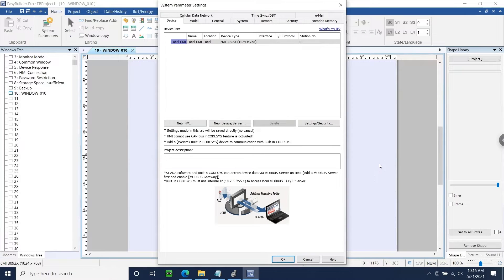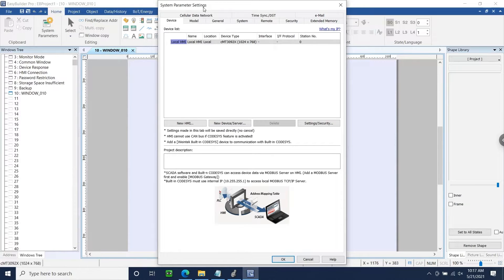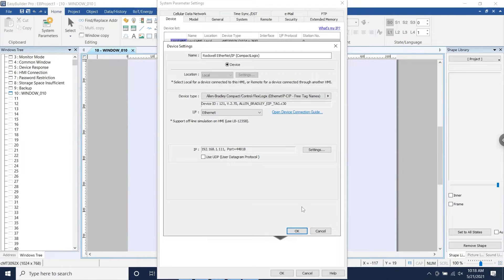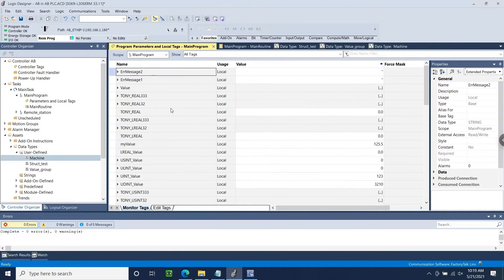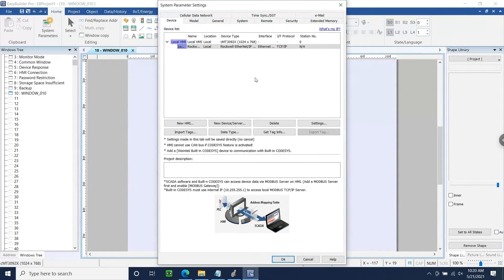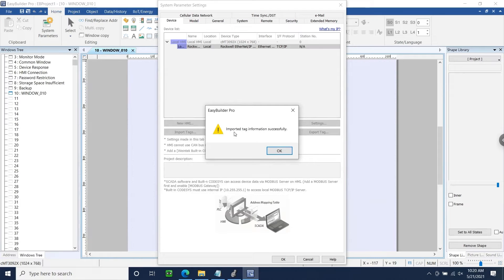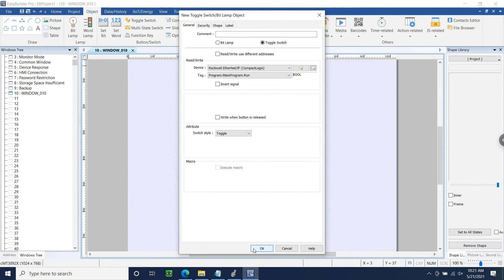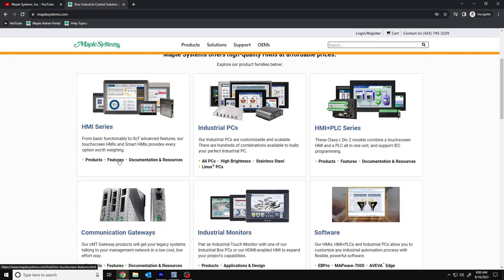How to Set-up Communication Between a CompactLogix PLC and a Maple Systems HMI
This video will demonstrate how to establish communication between a Maple HMI and a CompactLogix PLC.

0:00 Intro
0:28 Configuring your project
1:07 Choosing your PLC and Configuring Network Settings
1:41 Tag Configuration
3:41 Assigning Tags to an Object on the HMI User Interface
4:13 Online Simulation